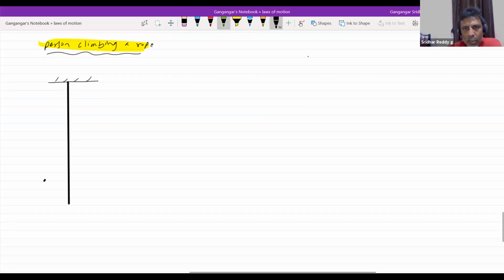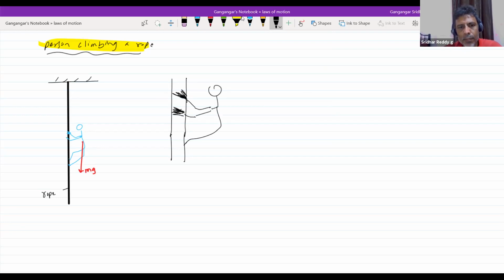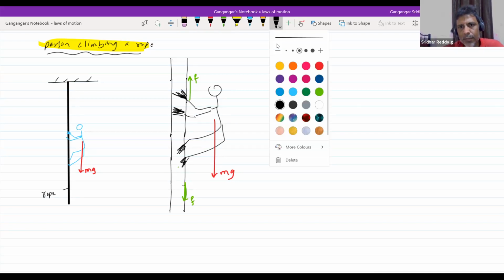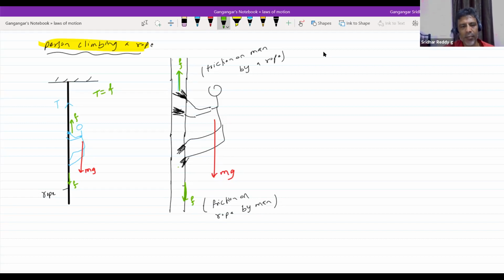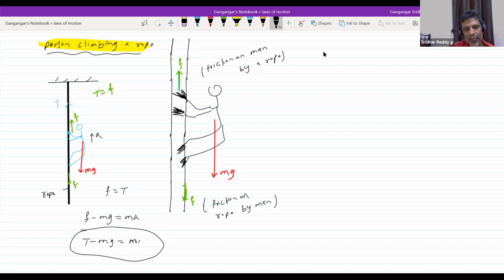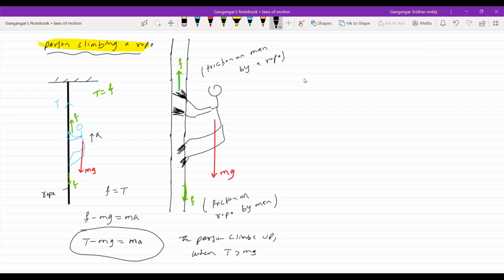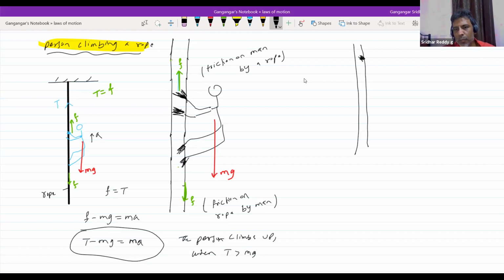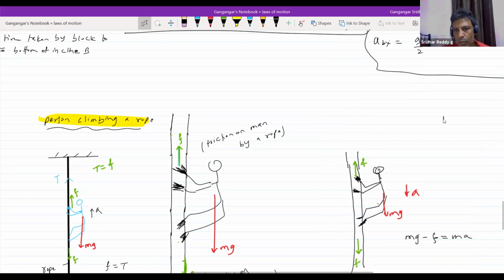28) If the person climbs up along the rope with acceleration a₀, then tension in the rope will be ?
Laws of Motion || A monkey is climbing up a rope, then the tension in the rope.